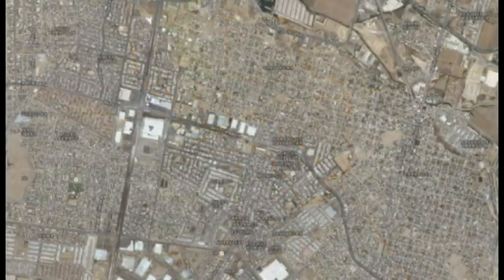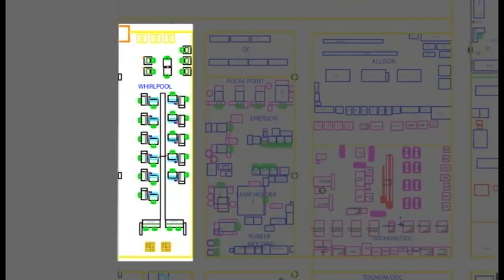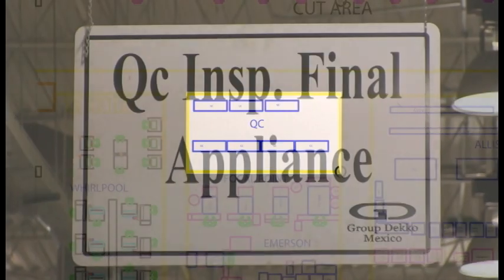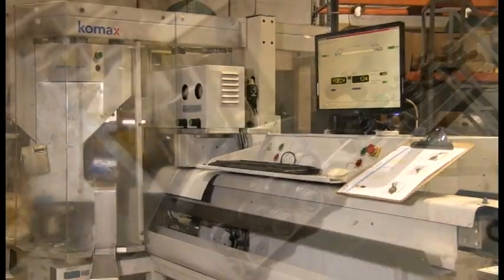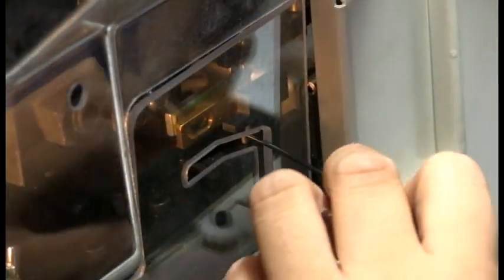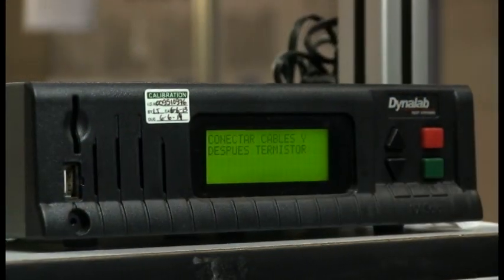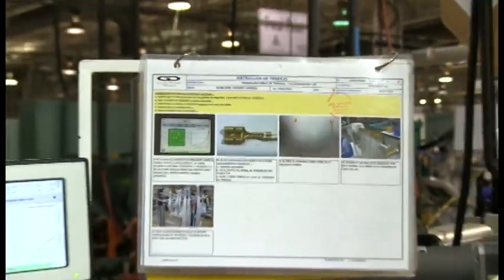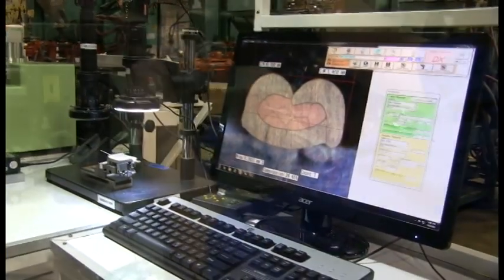Group Dekko Mexico